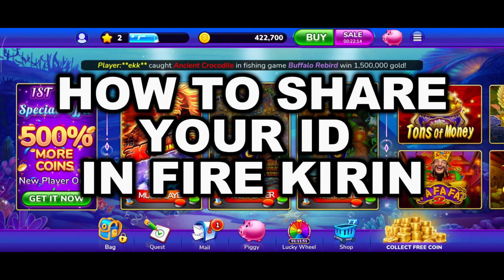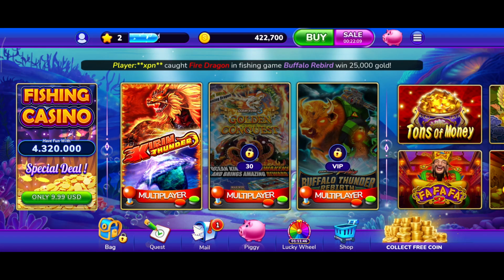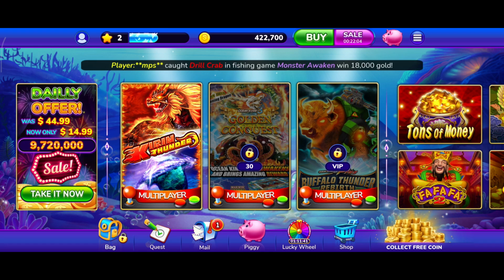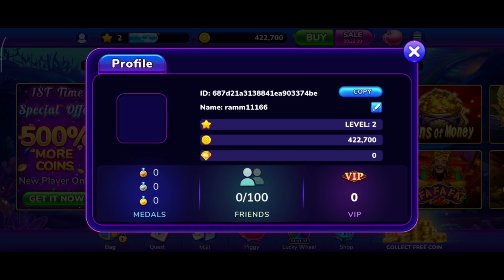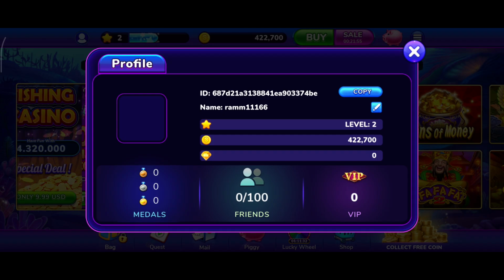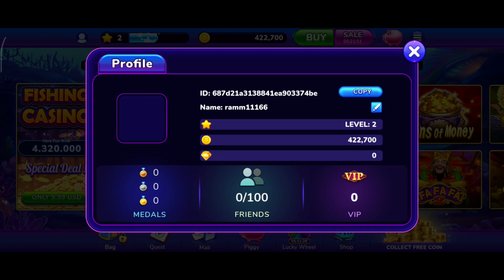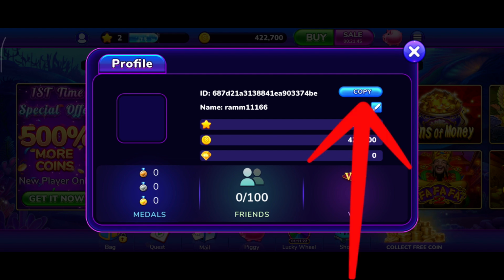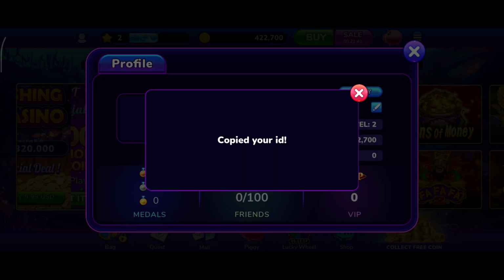How to Share ID in Fire Kirin 2025?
Want to know how to share your ID in Fire Kirin easily? This video will guide you step-by-step on how to find and share your Fire Kirin player ID so your friends can add you or so you can join teams and events. Sharing your Fire Kirin ID is essential for connecting with other players and maximizing your game experience. Whether you’re playing on Android, iOS, or PC, we cover how to locate your ID in the app and the best ways to share it safely.